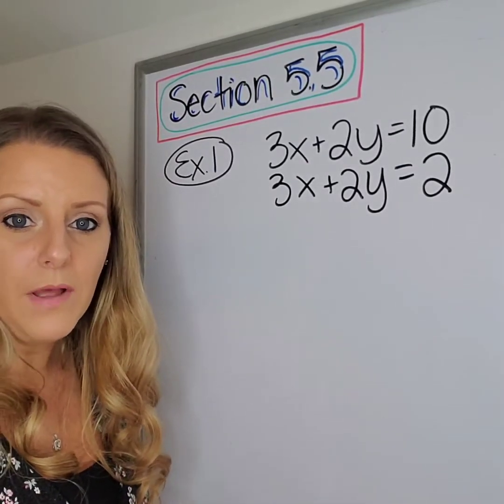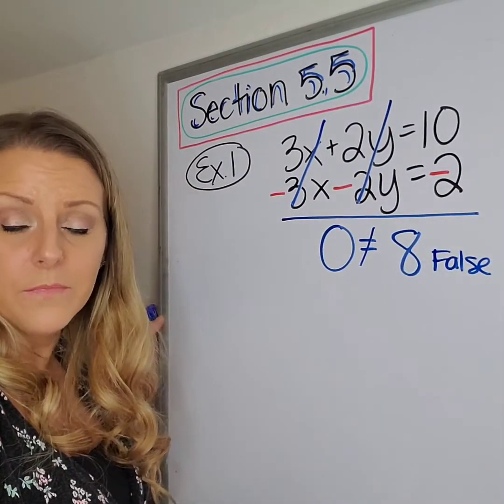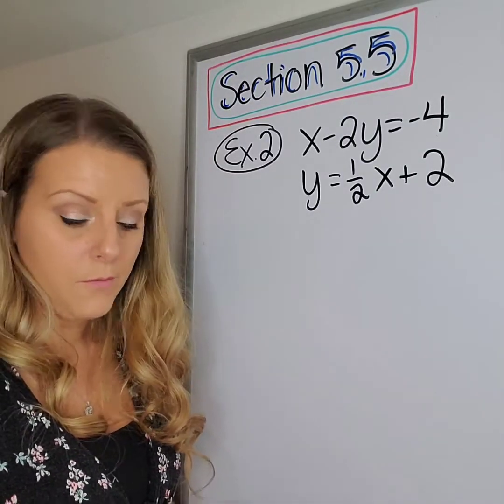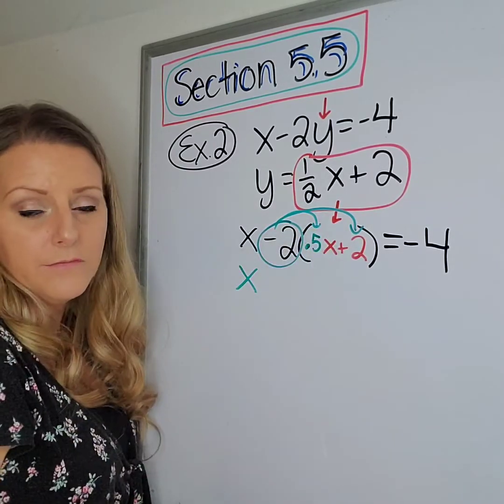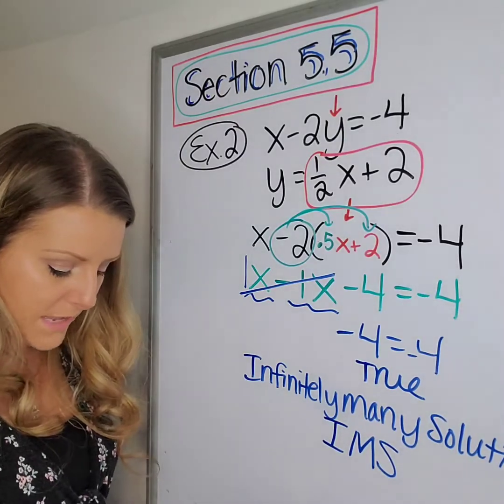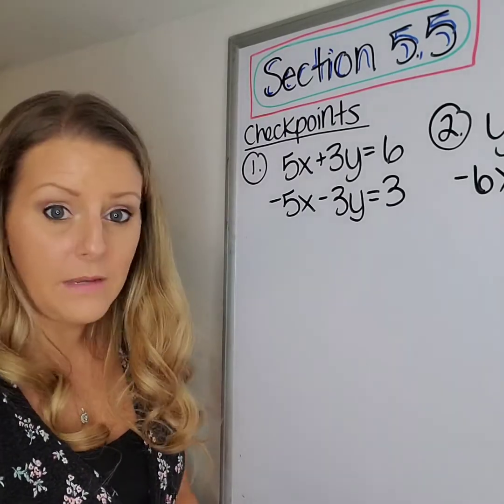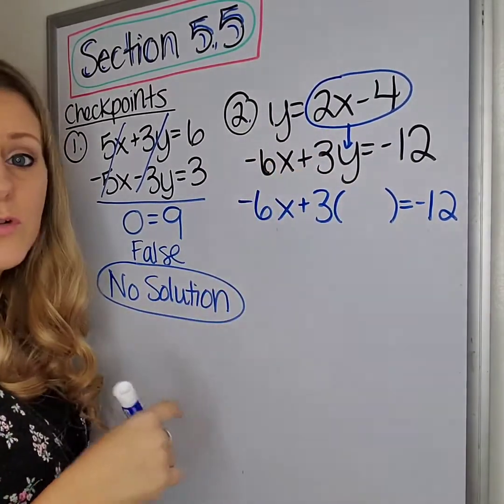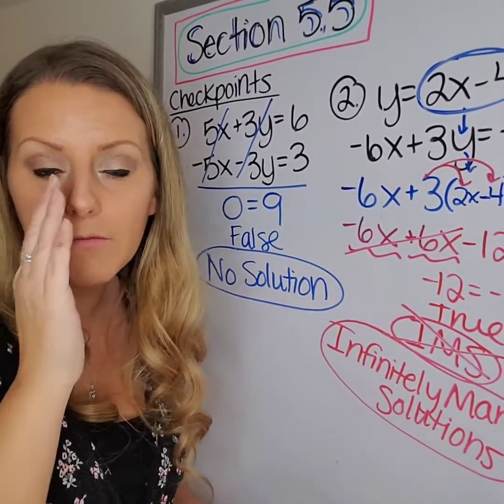Mrs. Huff's Algebra 1B Section 5.5 Lesson